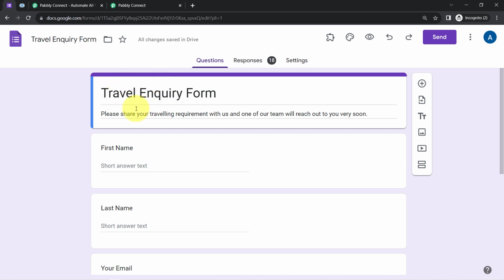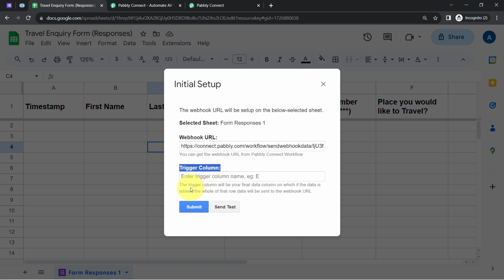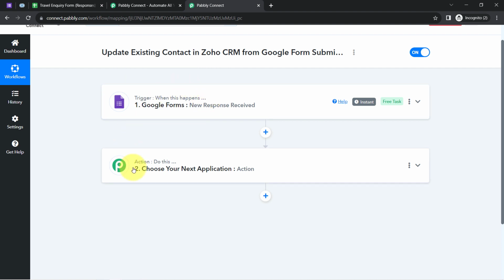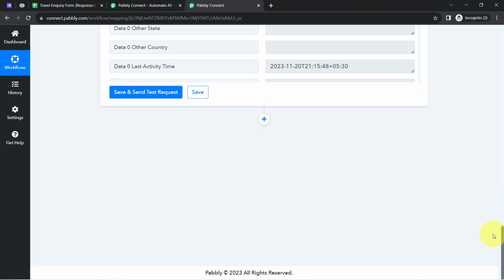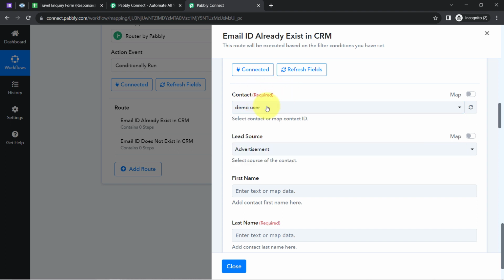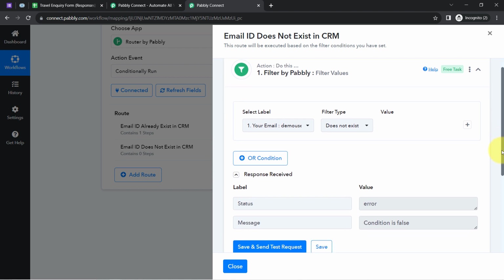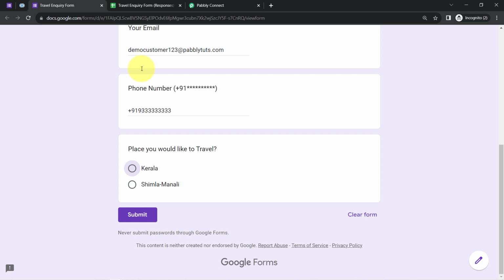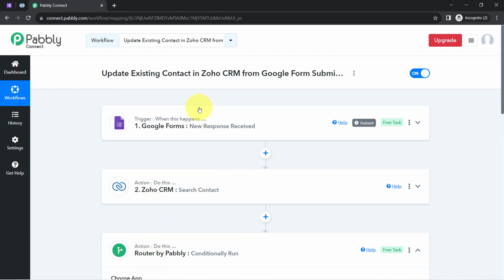How to Update Contacts in Zoho CRM from Google Forms Submission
In this detailed tutorial, we'll guide you through the process of updating contacts in Zoho CRM seamlessly from Google Forms submissions. This automation is made possible through the integration of Google Forms and Zoho CRM.

Discover how this powerful integration can enhance your contact management process. Whether you're collecting leads, feedback, or other information through Google Forms, this automation ensures that your Zoho CRM contacts are always up-to-date.

1. Automation: Pabbly Connect offers automation capabilities that can help you automate mundane and repetitive tasks. This allows you to save time, money and resources.

2. Integration: Pabbly Connect provides a wide range of integrations so that you can connect different web services with each other. This helps you to create smarter workflow processes and make your business more efficient.

3. Security: Pabbly Connect takes security seriously and provides an industry-standard security system to protect your data and applications.

4. Scalability: Pabbly Connect is highly scalable and allows you to easily add new applications and services to your workflow.

 5. Cost-effective: Pabbly Connect is cost-effective and provides plans for different business sizes.